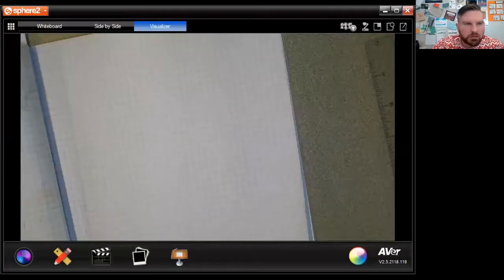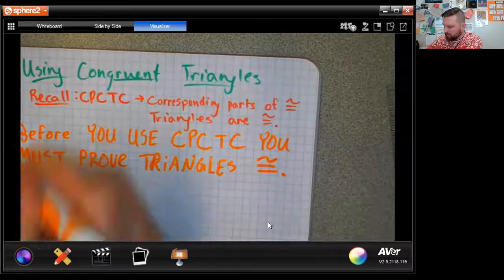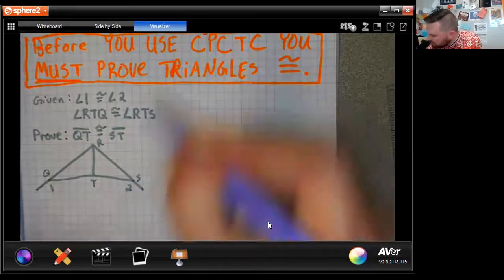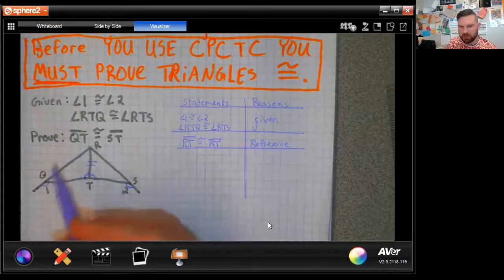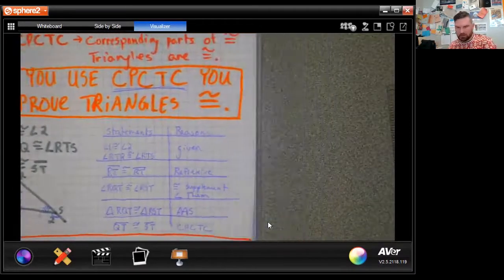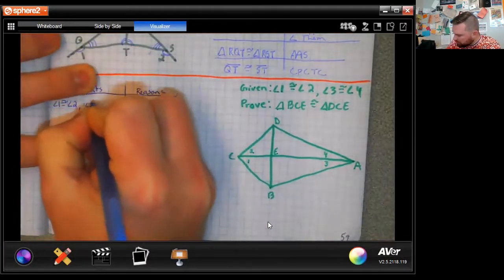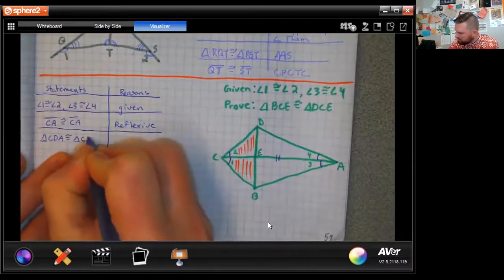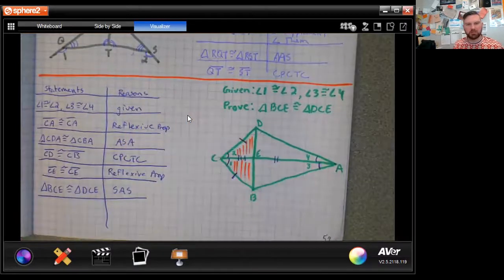Using Congruent Triangles (Lesson 26)